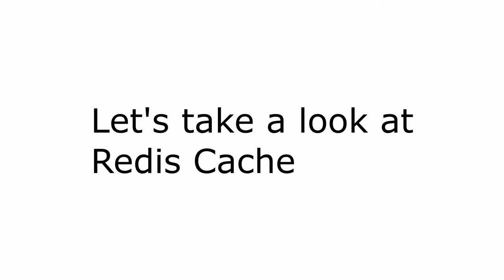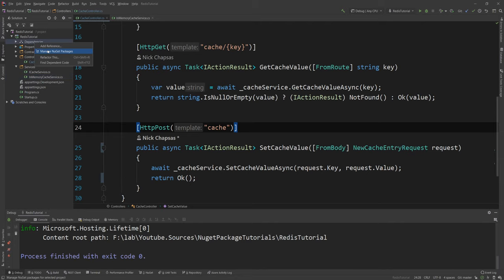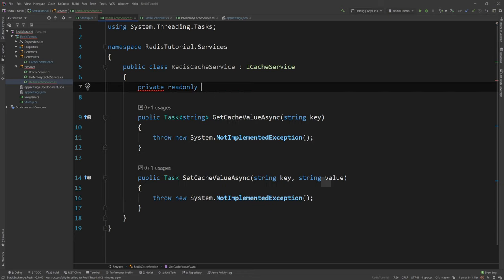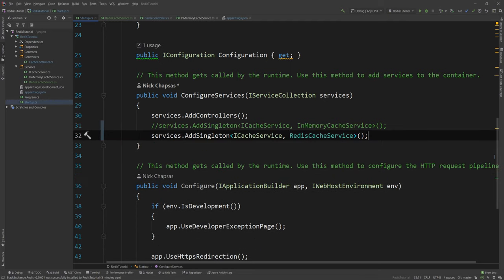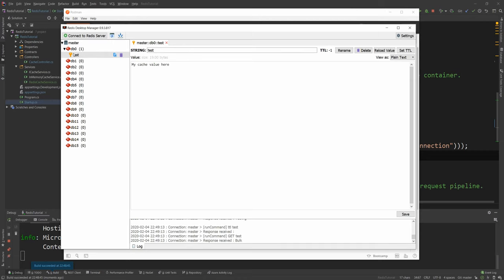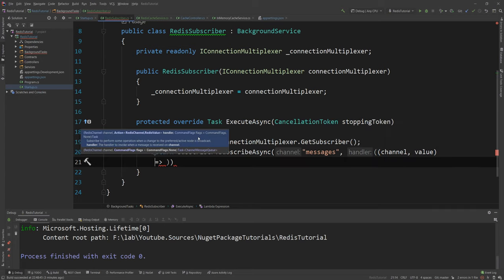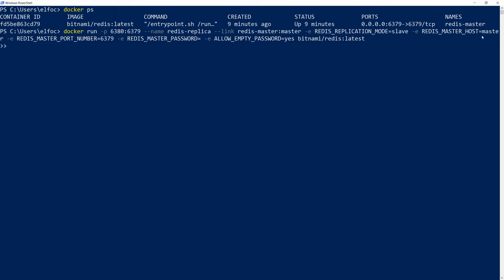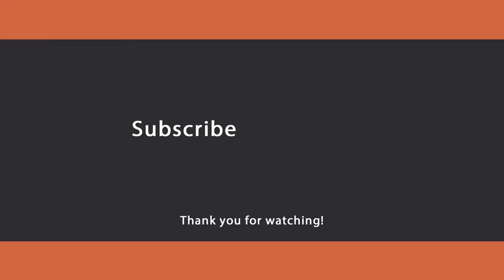How to effectively use Redis Cache in .NET Core (Framework, Standard)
Hello everybody I'm Nick and in this .NET tutorial I will show you how you can use Redis in your .NET applications the correct way. I will talk about key value pair storage but also the pub/sub aspect of Redis. We will have a subscriber for our Redis cluster and we will publish messages and see them consumed in real time. We will also enable master-replica replication and see how Redis deals with this scenario.